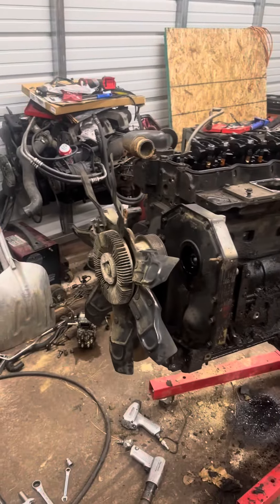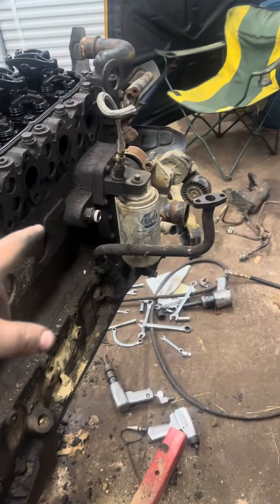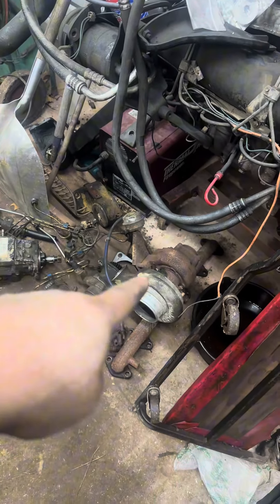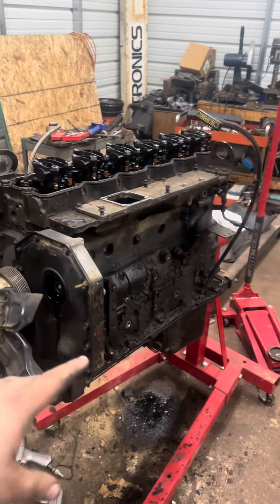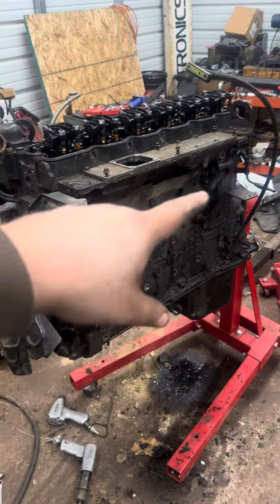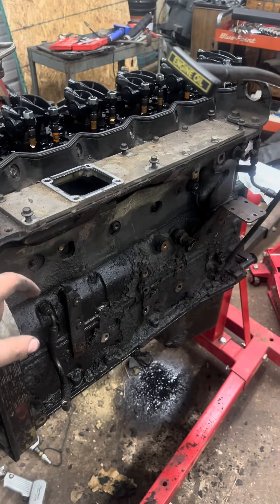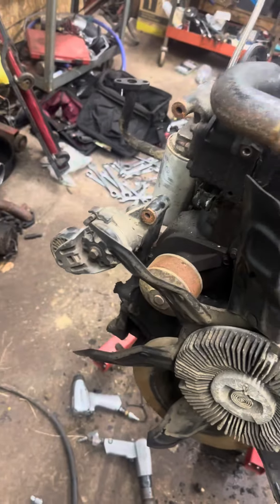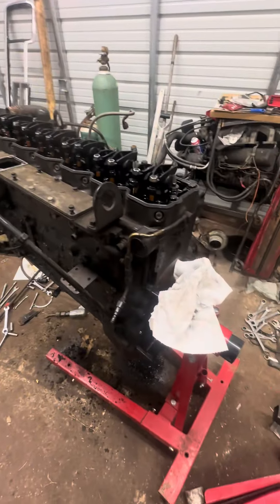Getting the 24 apart